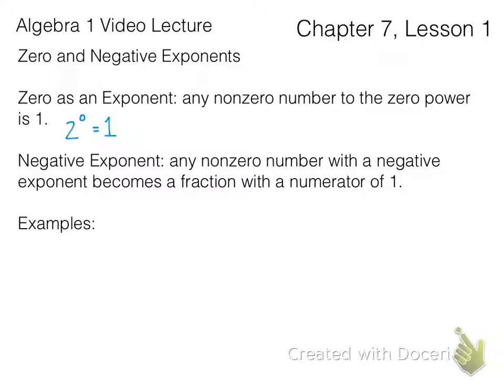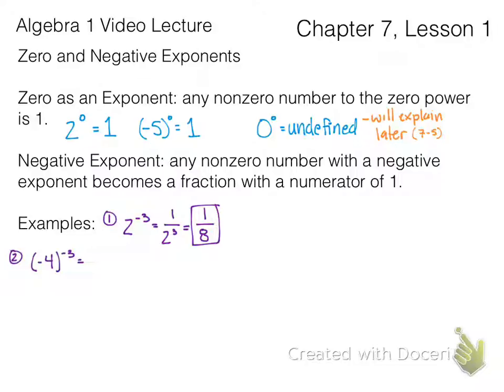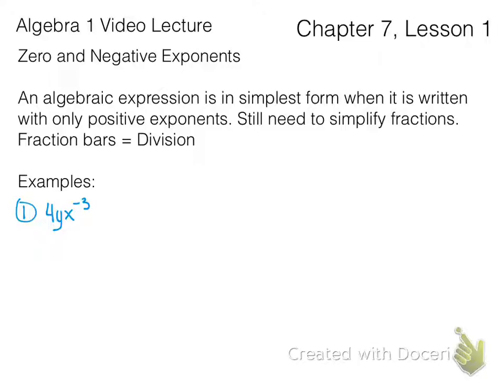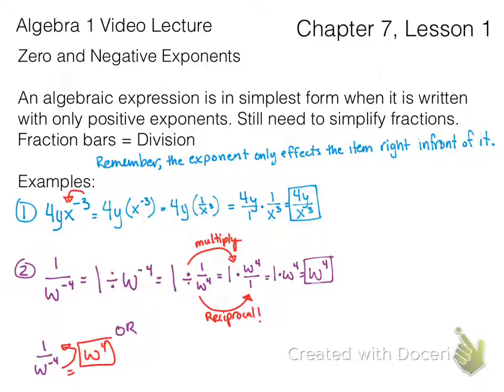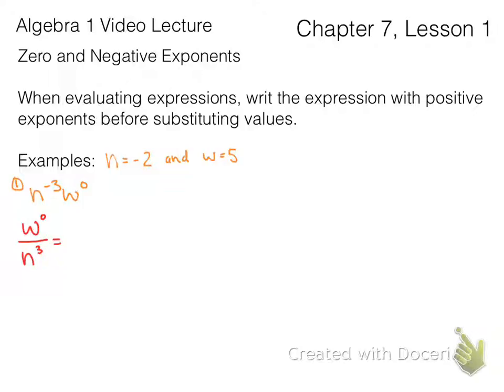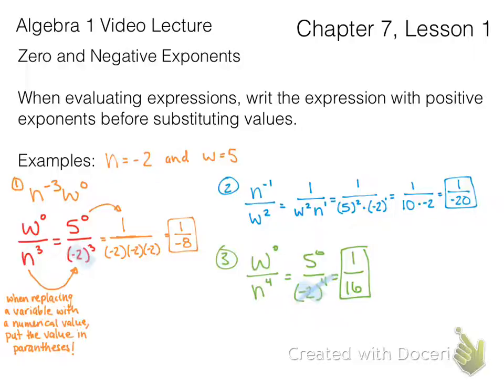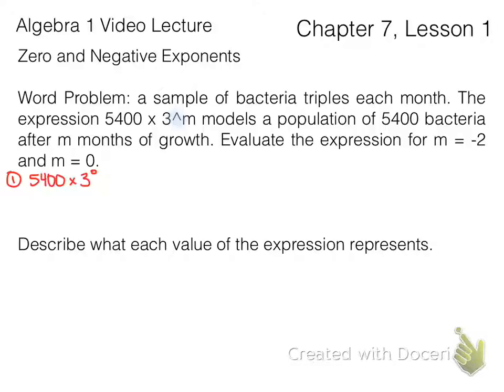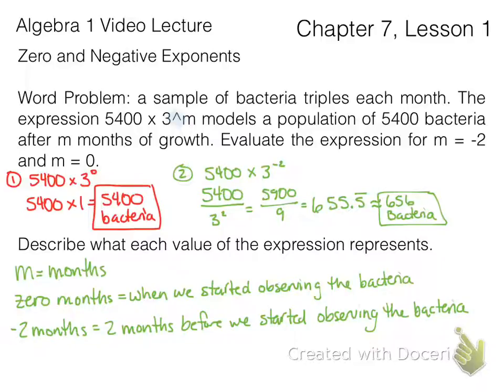Algebra 1 7 1